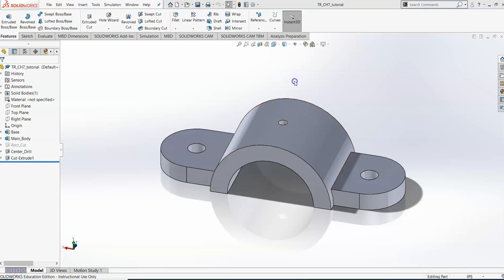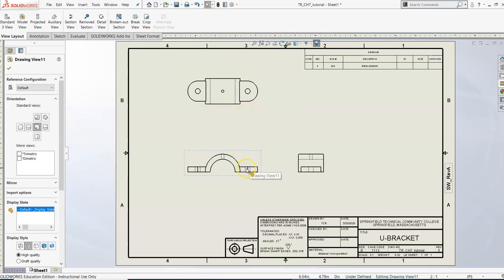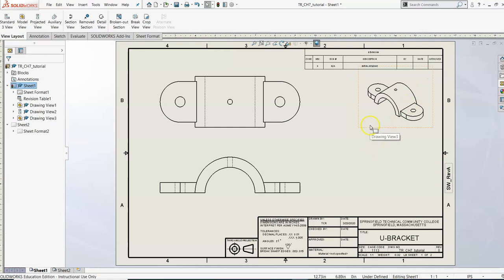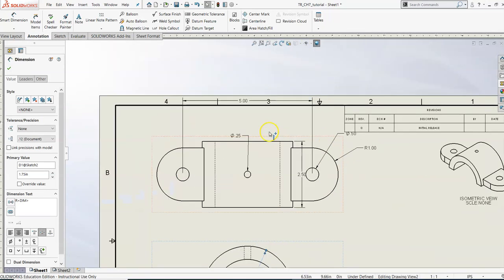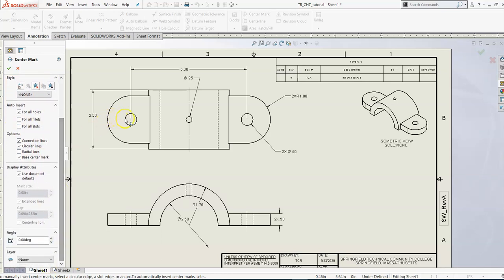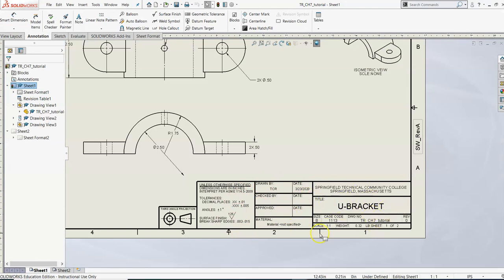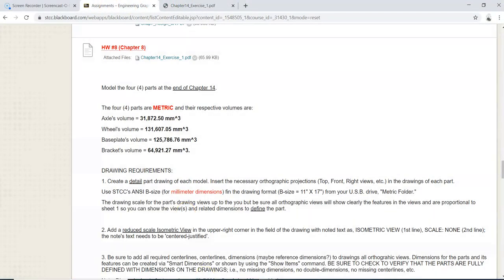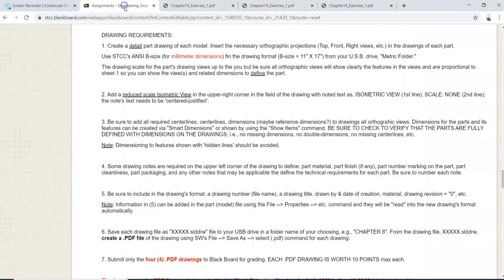CH8 LECTURE TUTORIAL